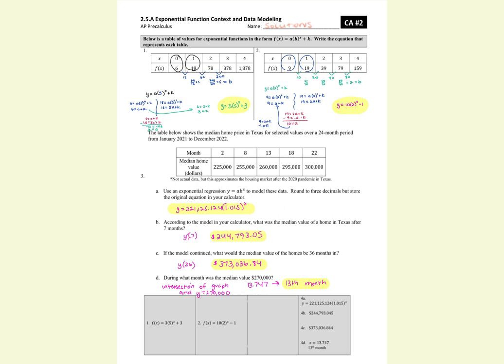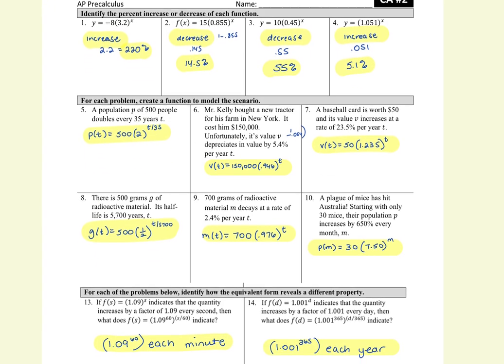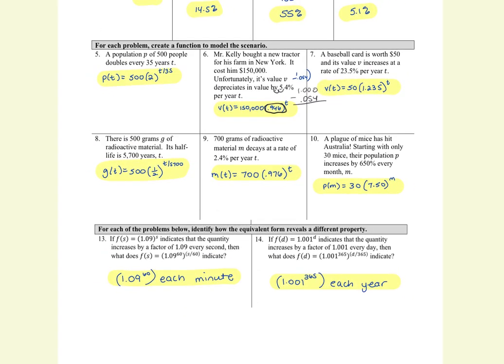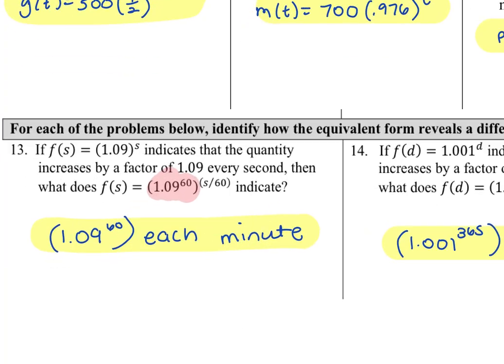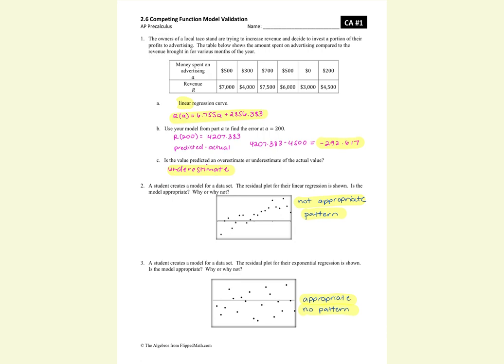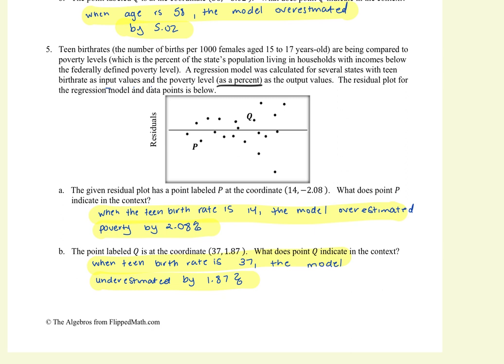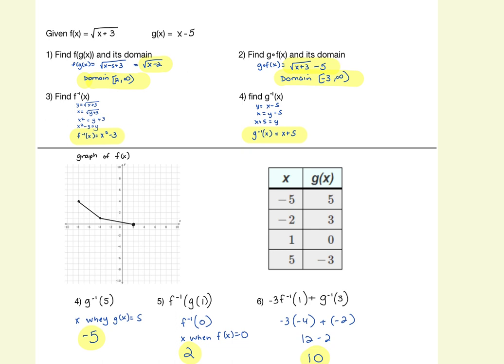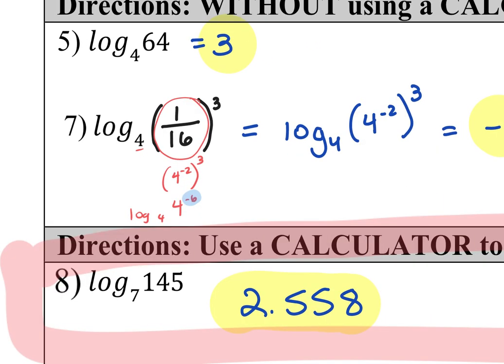11.13_APPC 2.5-2.9 Test Review